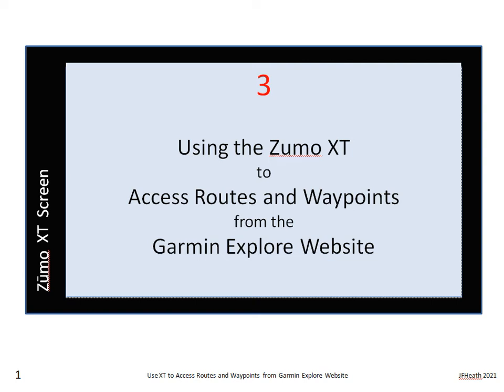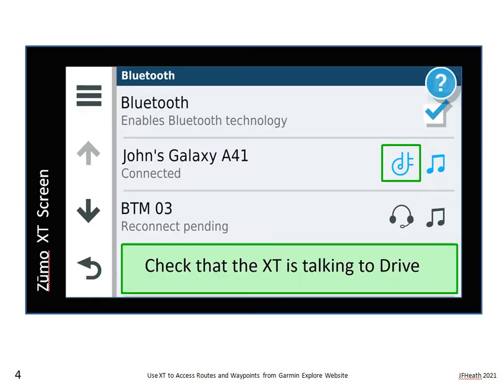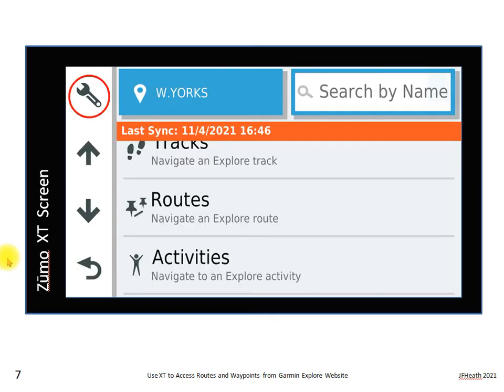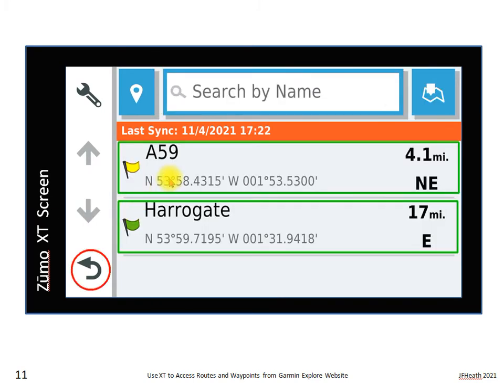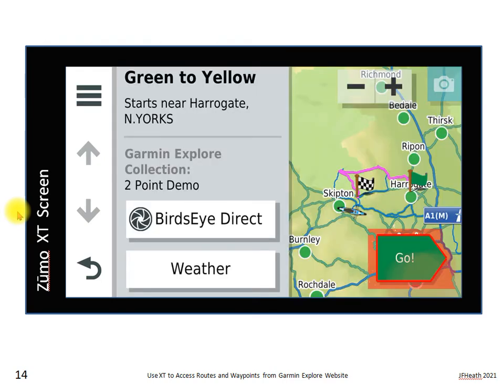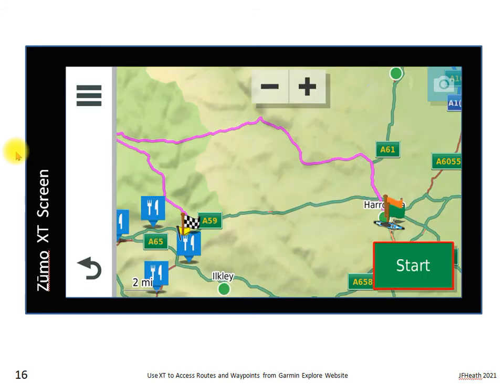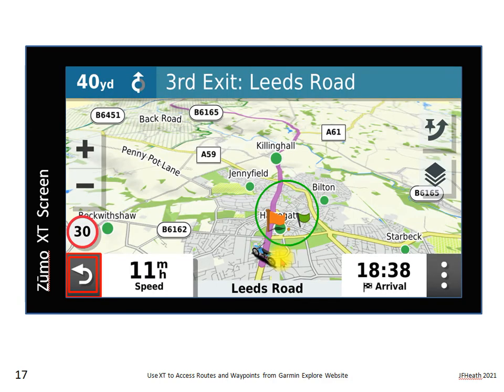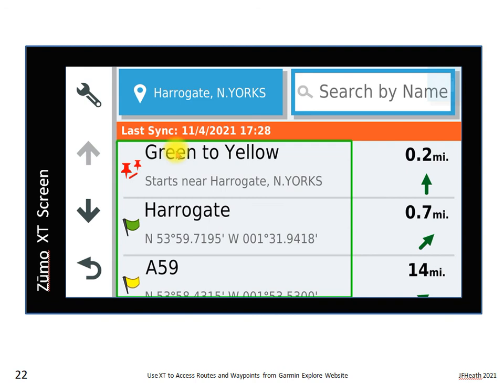03 Garmin Explore Website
Video 3 of 4.  Establishing the link from the smartphone's Garmin Drive App to the Website.  This enables the XT to synchronise Routes, Waypoints and Tracks with whatever is on the website.